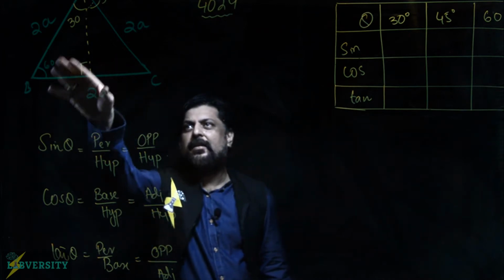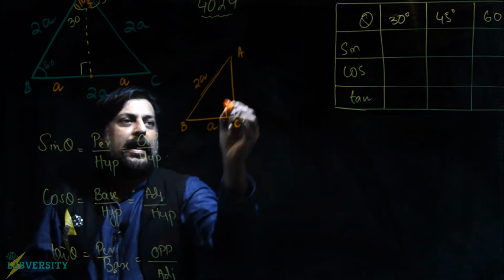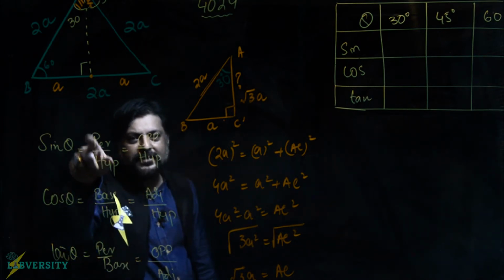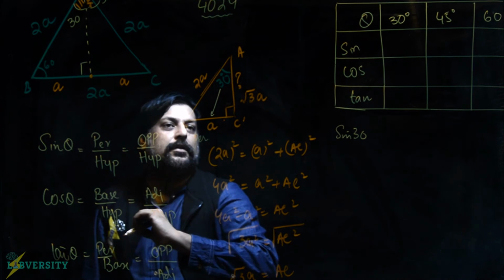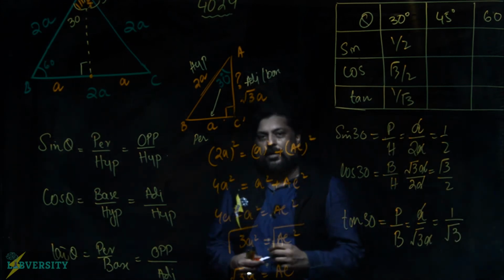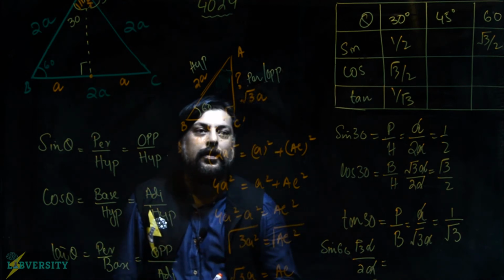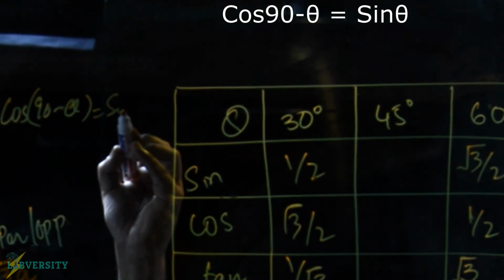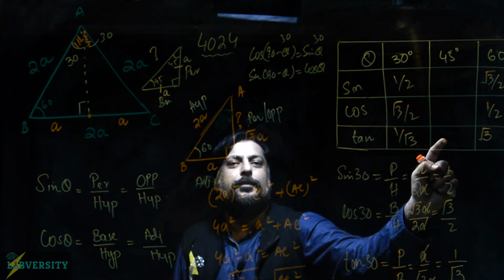Trigonometry - Part 2 | O'level | Mathematics (4024) | by Sir Tanveer ul Hasan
Evolving Education has deeper roots for Labversity. With a team of best teachers across Pakistan, Labversity aims to provide quality and free educational content to those looking out to score a grade, a night before the exam.